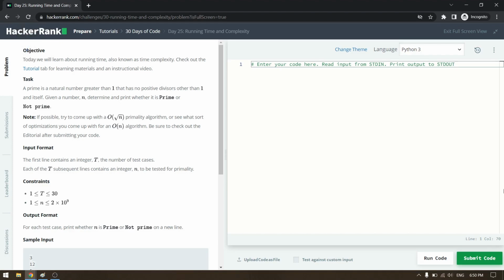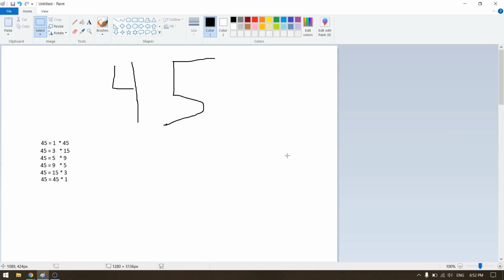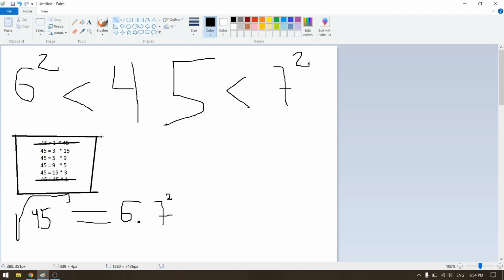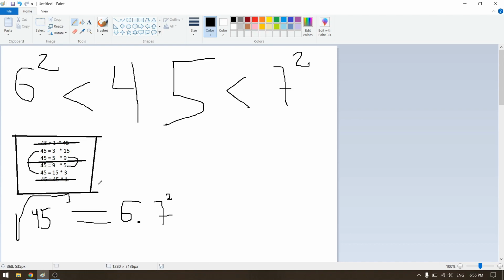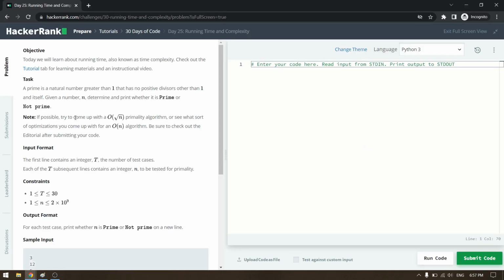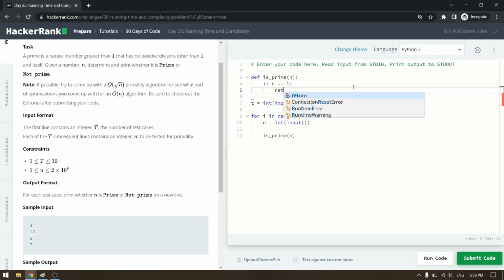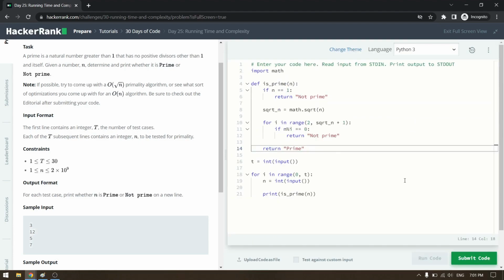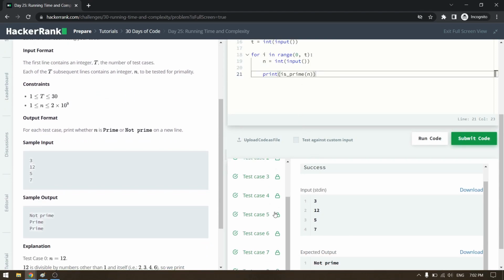HackerRank 30 Days of Code | Day 25: Running Time and Complexity | Python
This is the twenty-fifth challenge of HackerRank's 30 Days of Code.
The name of the challenge is Day 25: Running Time and Complexity.